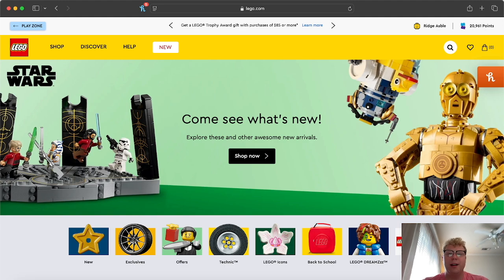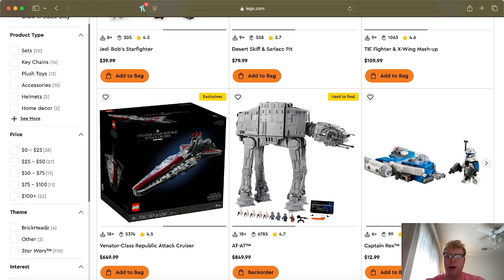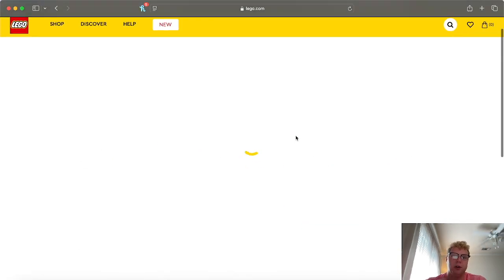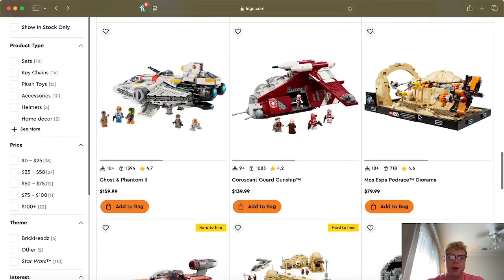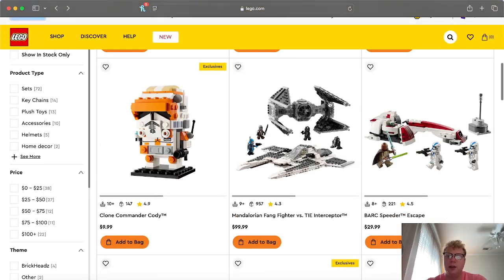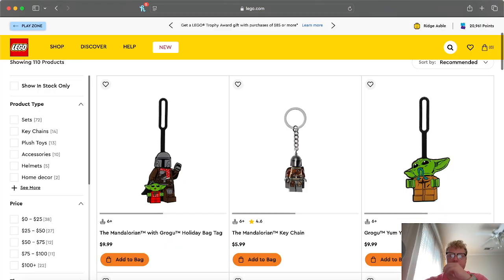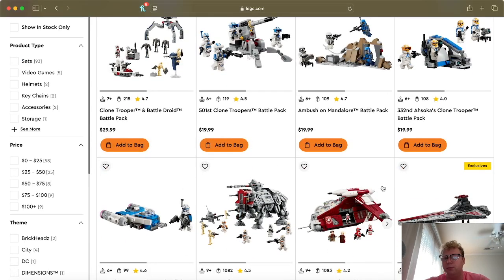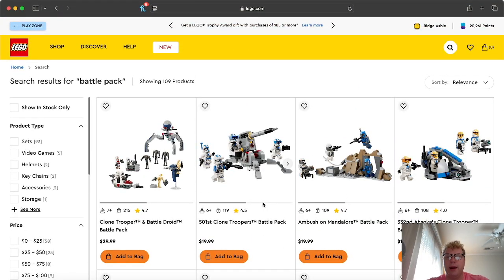Is LEGO Star Wars The Clone Wars Worth it in 2024?